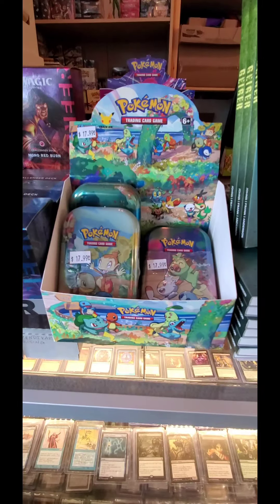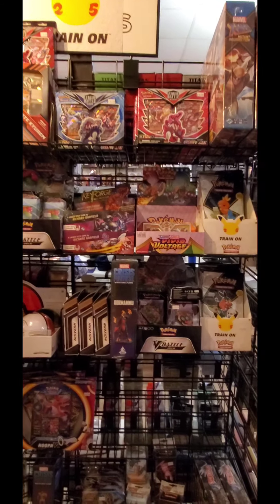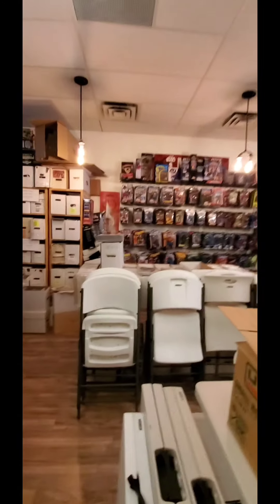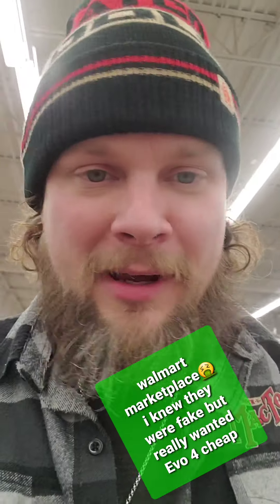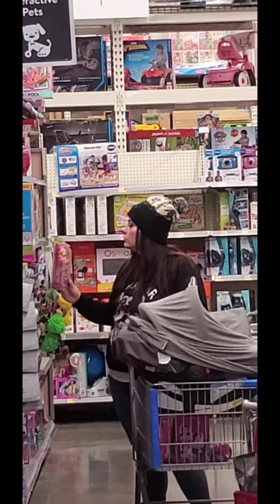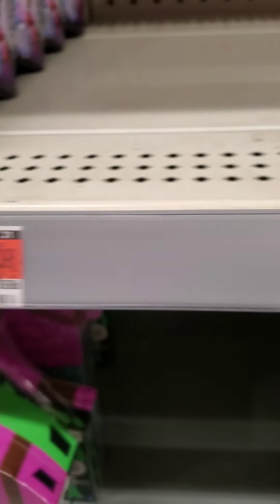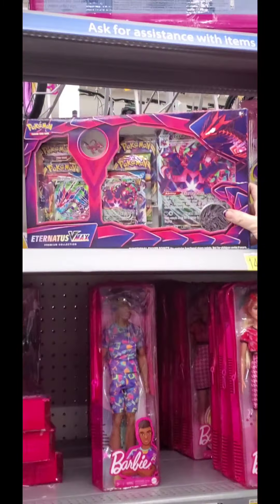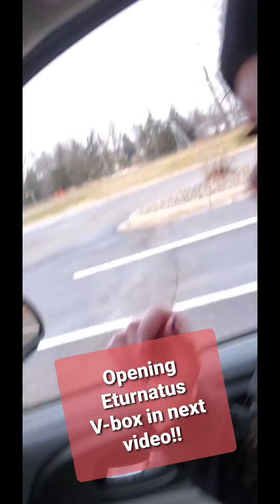Hidden Eturnatus Box!! @ walmart, Mummy found a gold nuggett